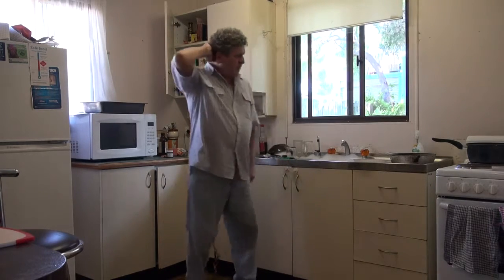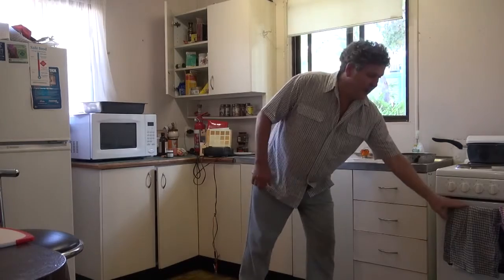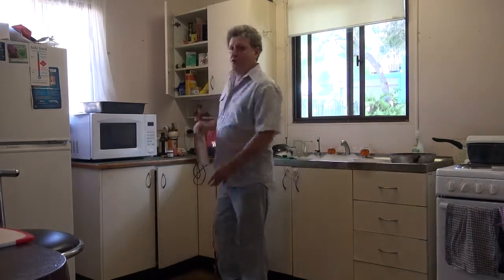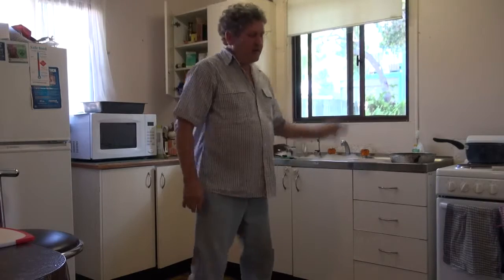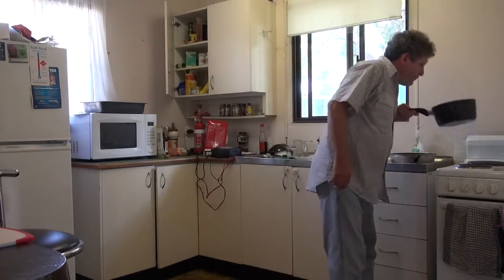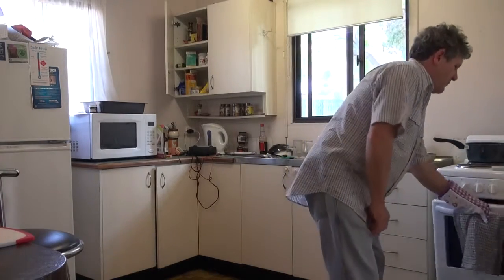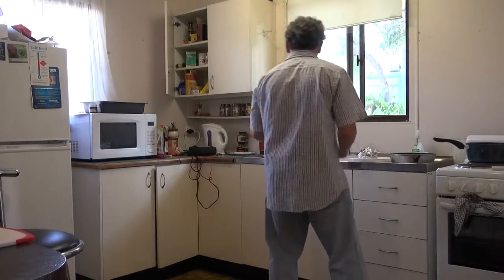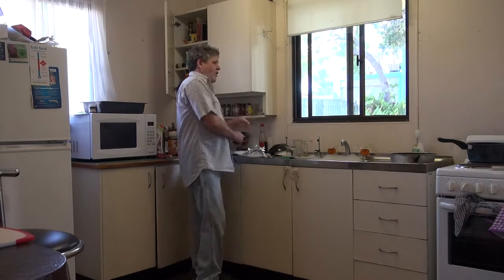Smoking Salmon Correctly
Collie finds that despite his best efforts his cooking show tutorials can not compete for popularity with videos of cats. His introduces another method to enhance viewer experience of his cooking show. This is in addition to "scratch and sniff that he previously introduced. Despite the brilliance of his viewer enhancements things don`t go as planned for Collie when he trials the new viewer enhancement.